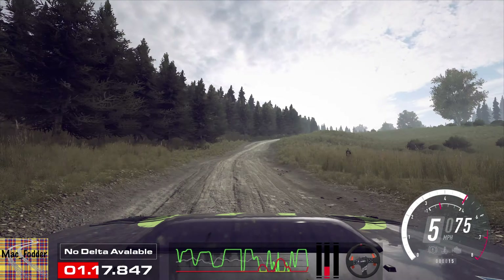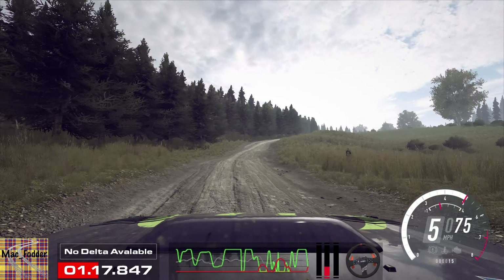2023 07 30 Dirty Monthly GB Wales SS4 Dyffryn Afon Reverse Gr A Sub Impreza 95 Dirt Rally 2.0